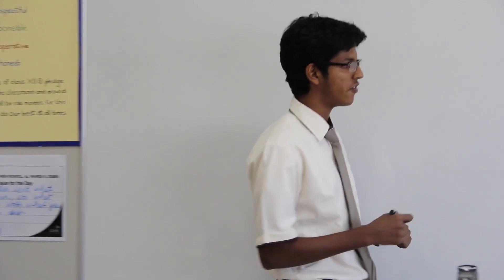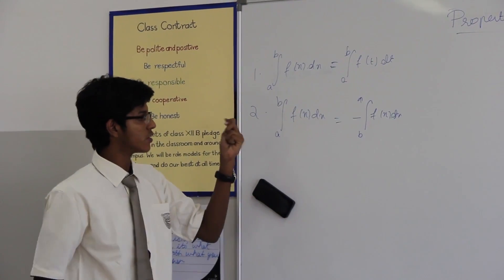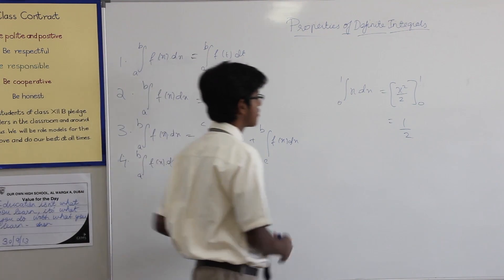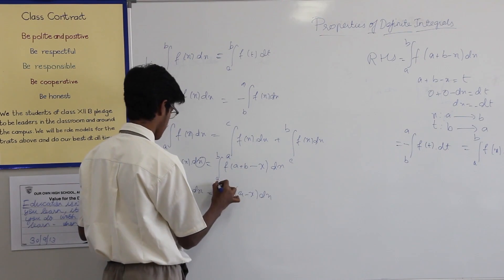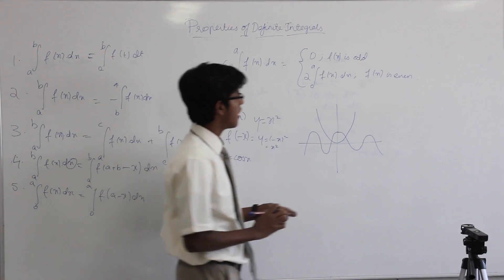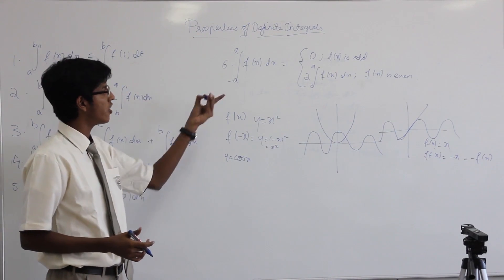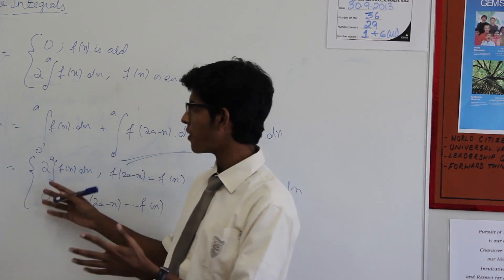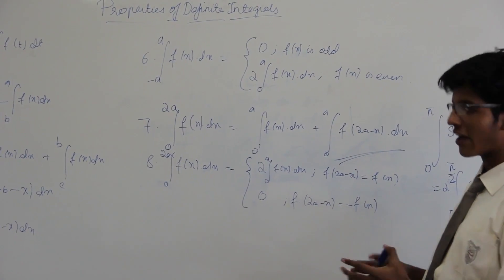Properties of Definite Integrals - Calculus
A lecture by a student on the properties of definite integrals